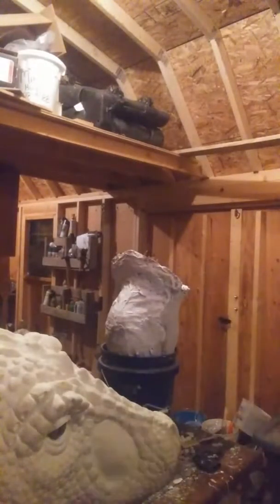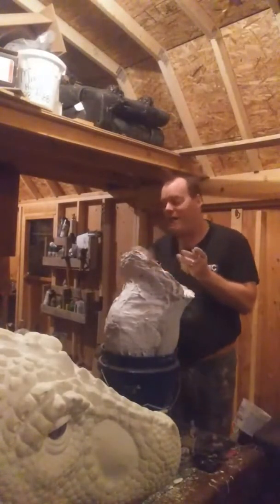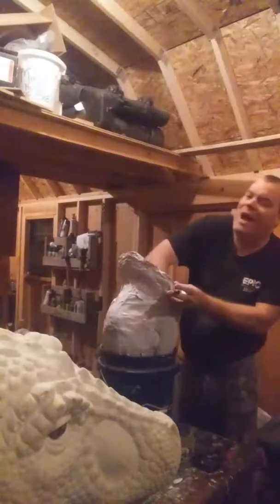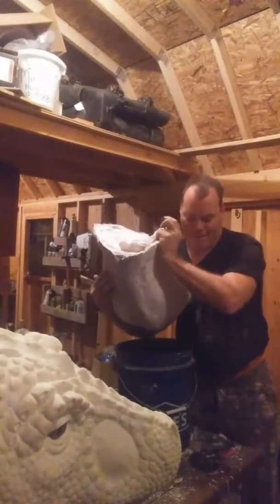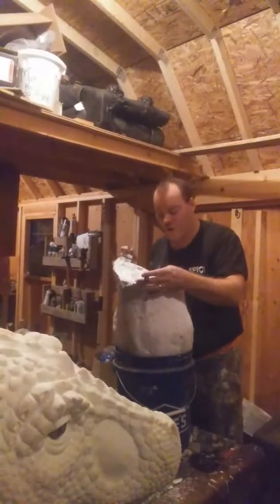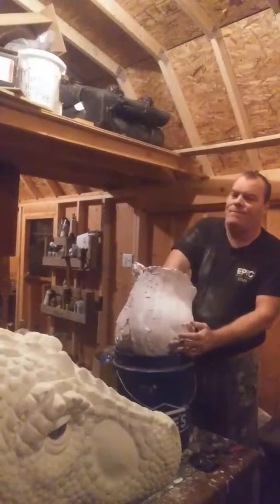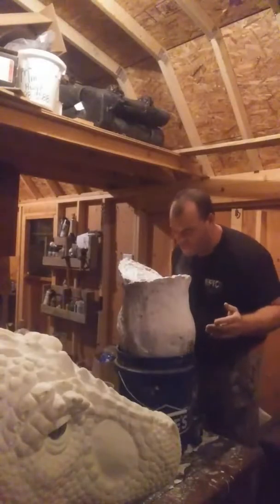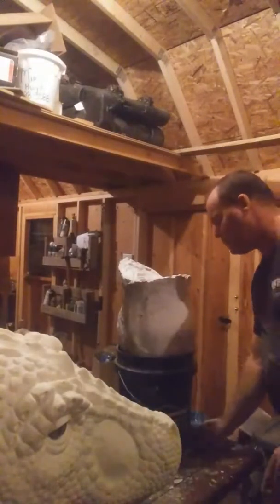Repairing a broken 2 piece mold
My Jason Goes To Hell mold was a standard 2 piece mold until i ran into some small problems...Here i show it as a 1 piece mold and we do our first pour